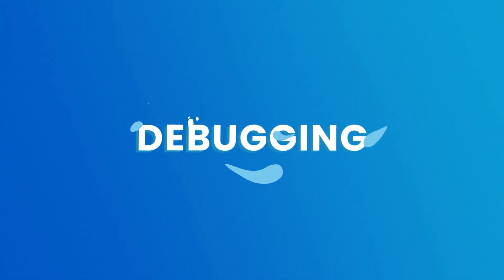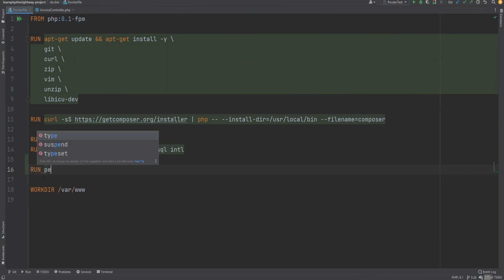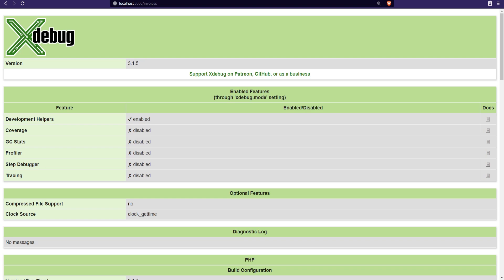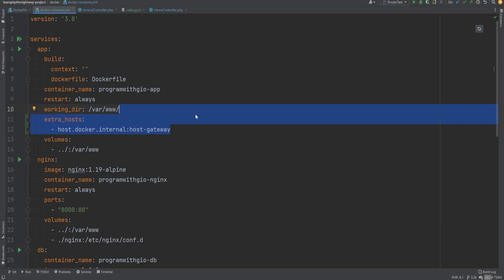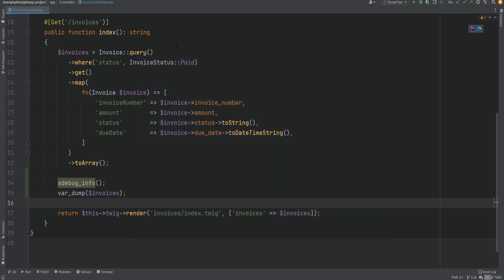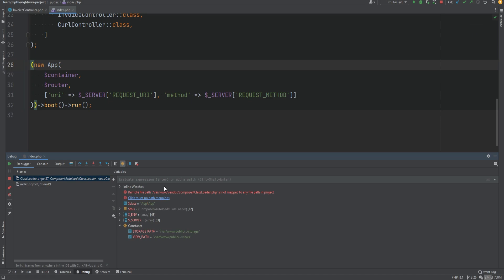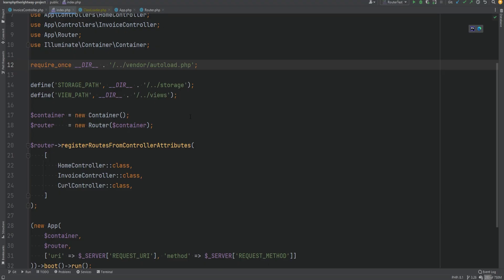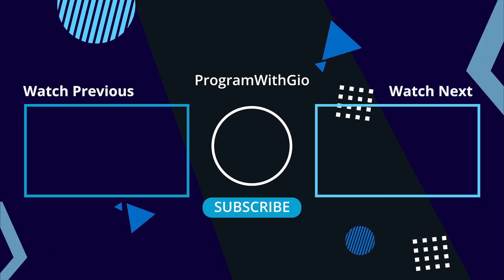How To Install Xdebug 3 with Docker & PhpStorm - Full PHP 8 Tutorial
In this lesson, we learn about debugging, what xdebug is, how to install it & set it up.